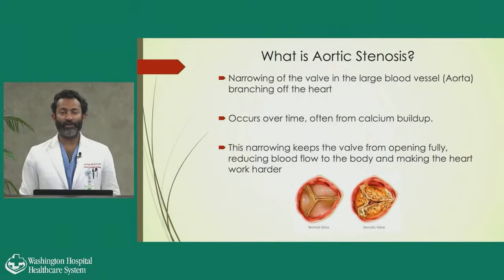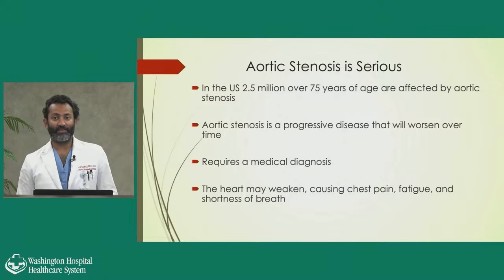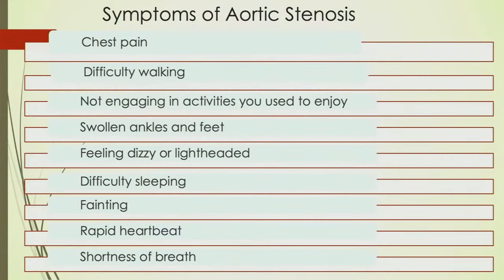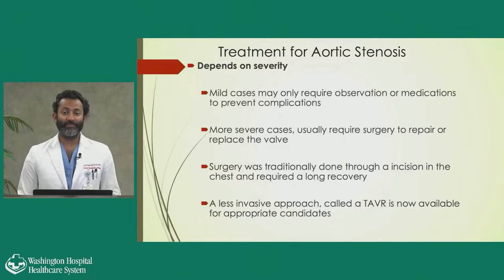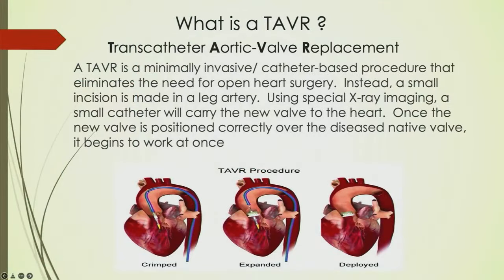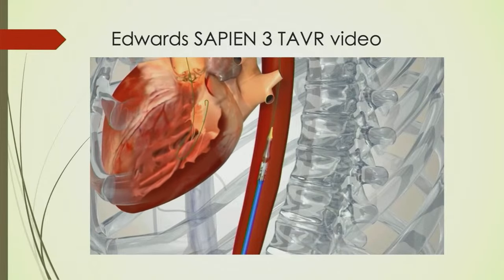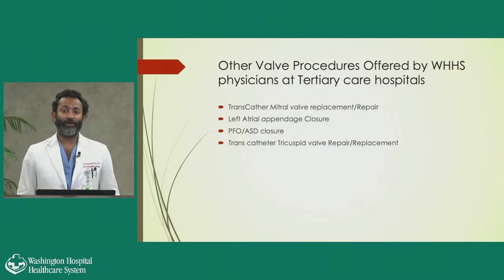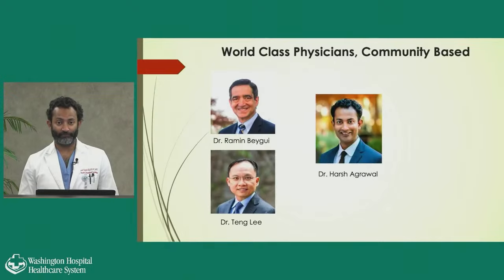Heart Valve Disorders in Adults: Types and Treatments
Dizziness, shortness of breath chest pain and fatigue: these may be signs of heart valve disorders. Watch this seminar to learn the various types of valve disorders, the impact on cardiovascular health, and treatment options.

Presented by:
Harsh Agrawal, MD,
Structural Cardiology